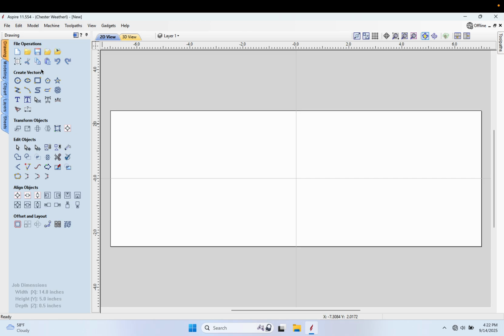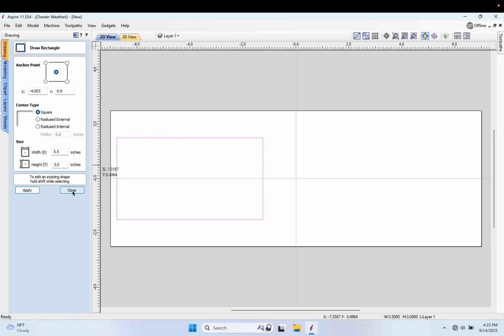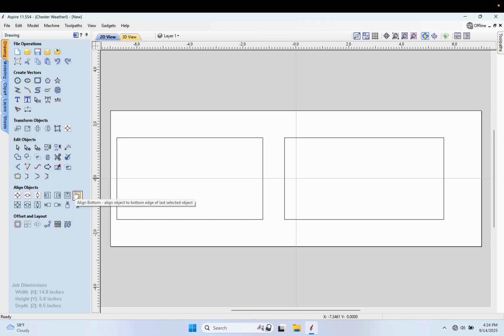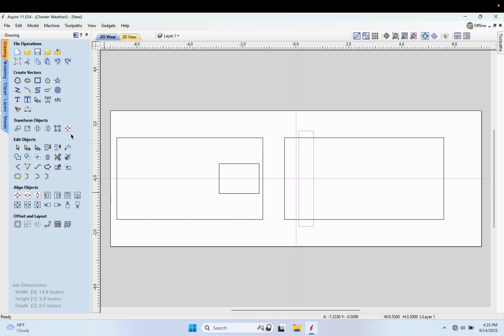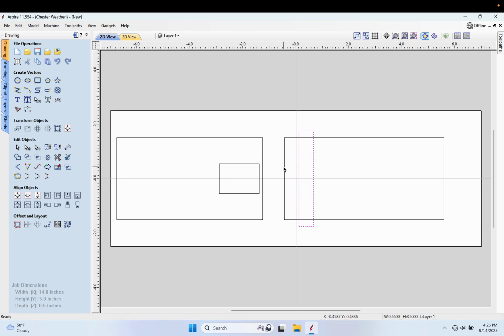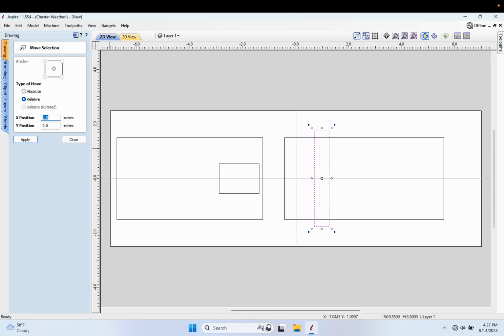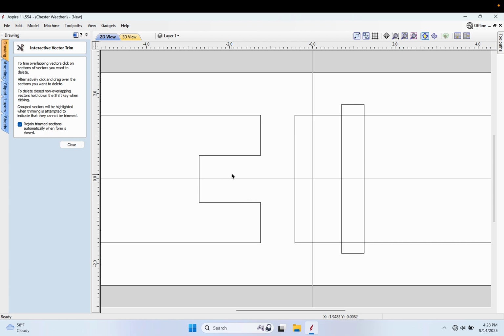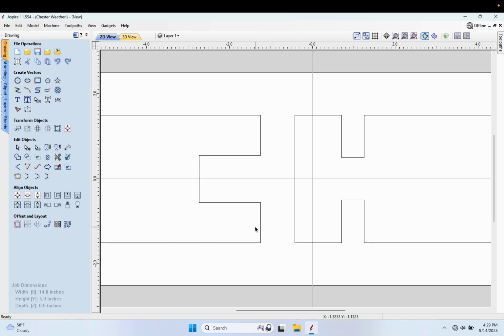Using the drawing tools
In this video I will show you some basics on how to use the drawing tools in Vectric software